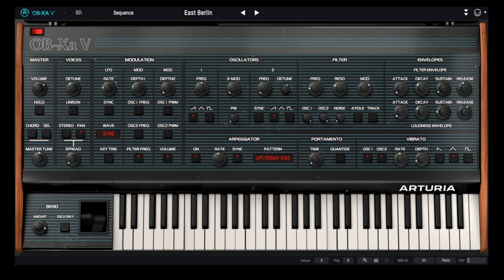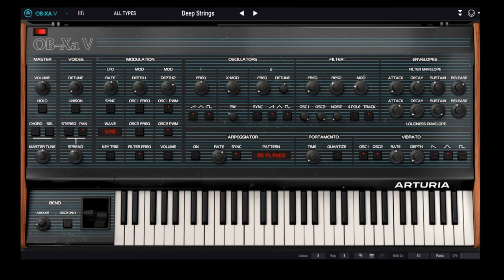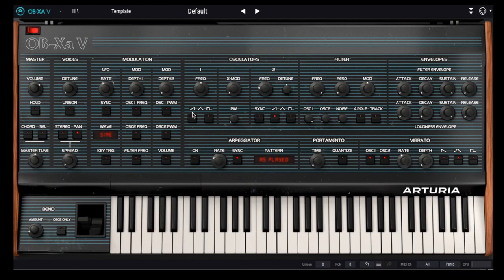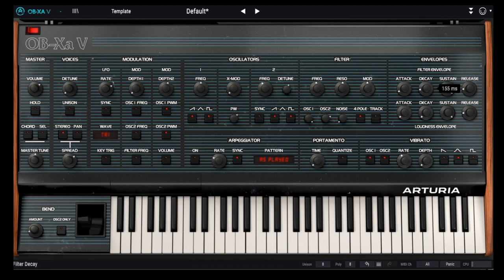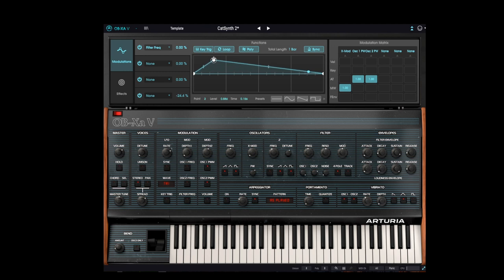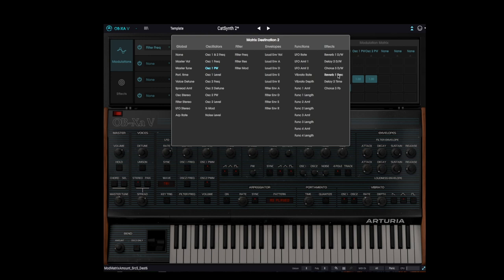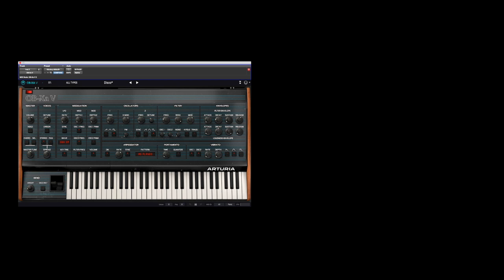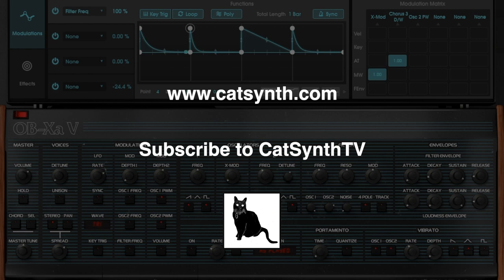Arturia OB-Xa V Demo and Tutorial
We present the newly released OB-Xa V from Arturia, a recreation of the classic Oberheim OB-Xa polyphonic analog synthesizer.  We delve into the history of the original instrument, explore some of the factory presets, and show how to create your own sounds with the features of the OB-Xa V.

00:00 Introduction
00:28 History of the Oberheim OB-Xa
01:07 Presenting the OB-Xa V
01:44 Factory Presets
04:41 Exploring the synthesizer features and creating our own sounds
11:14 A final demo with two OB-Xa V instances and some dance rhythms

"Released in December 1980, the OB-Xa made a massive statement in the world of analog synths. Following the release of accessible digital synthesizers, Oberheim brought in added polyphony, big sound, and impressive power to show the world what synth greatness really means, and it became an instant rival to its main competitor, Sequential Circuits’ Prophet 5...
...Immerse yourself in this quirky synth and whip up new songs with the fat, creamy sounds that made it famous. Not only will you feel the original sound of punchy bass, thick analog pads and drones, and cyclical effects at your fingertips, you’ll also have access to brand new features that will bring out this iconic sound deeper than ever. OB-Xa V is here to let you spin that audio hurricane!"